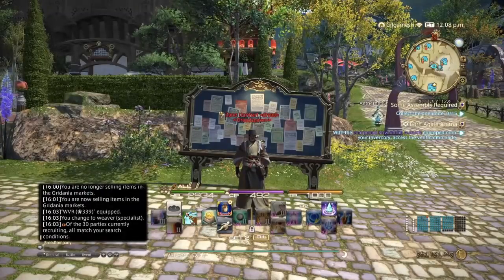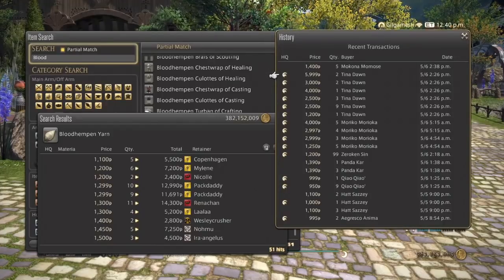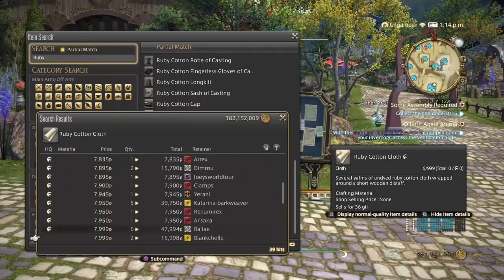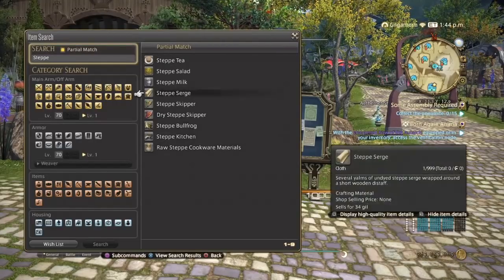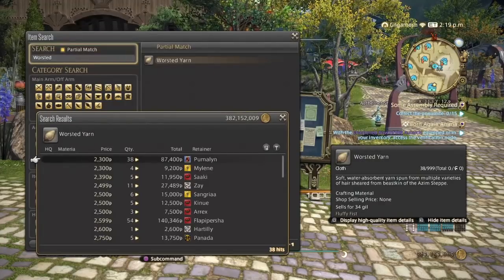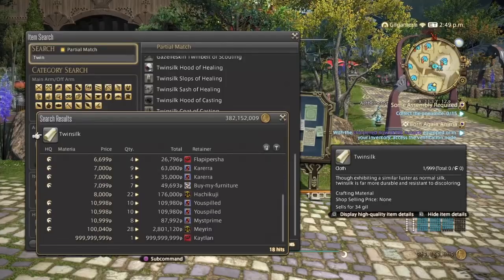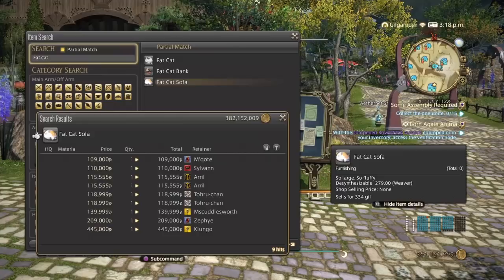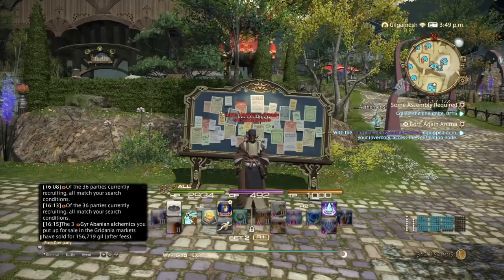How to make gil in stormblood with weaver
Hey guys you know the drill regardless of the world visit system still need to do your research on your market board before selling.